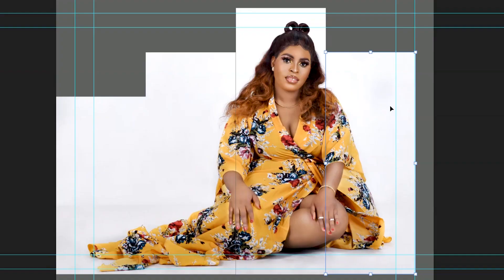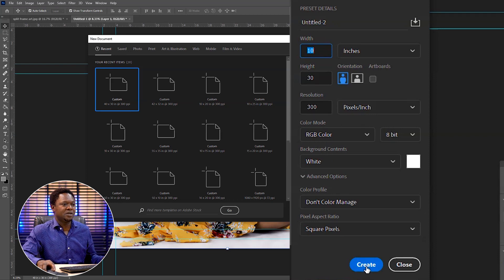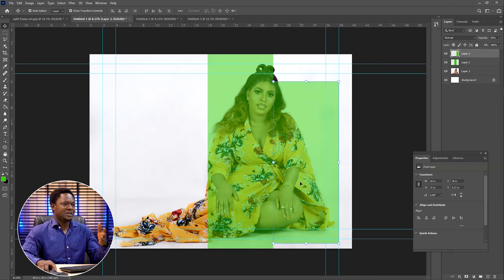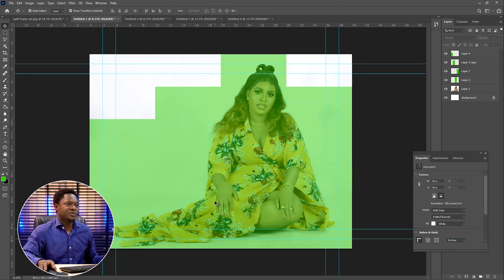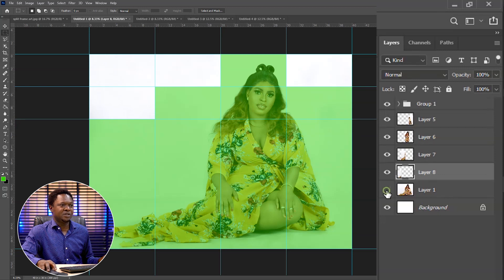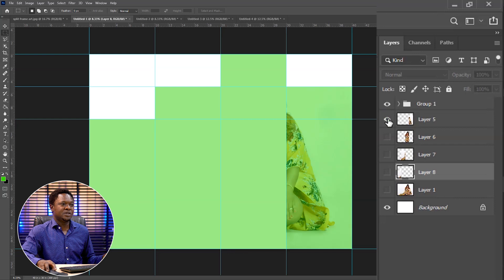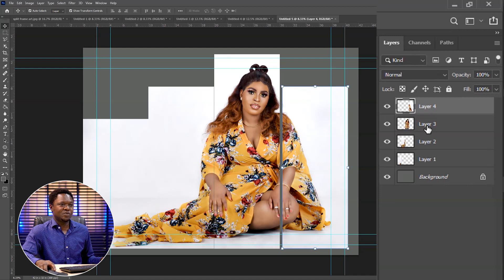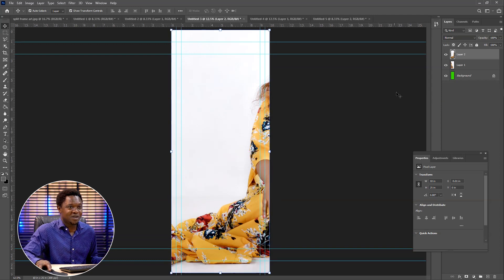How to Split Image for SPLIT OR PUZZLE ART FRAME in Adobe Photoshop.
In this video, I'm showing you how to Split Image for SPLIT OR PUZZLE ART FRAME in Adobe Photoshop. This is a quick and easy way to create a split or puzzle art frame.

If you're looking to create split or puzzle art frames in Adobe Photoshop, then this video is for you! By following along, you'll learn how to Split Image for SPLIT OR PUZZLE ART FRAME in just a few simple steps. This technique is easy to learn, and will help you create amazing split or puzzle art frames in no time!